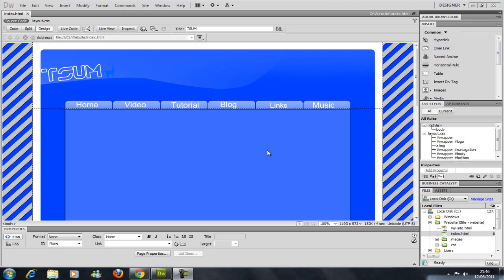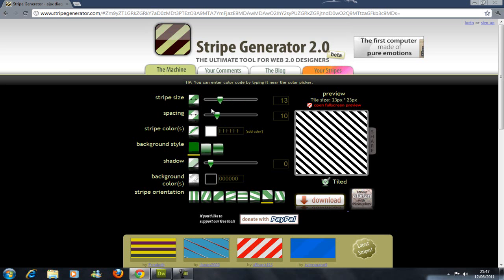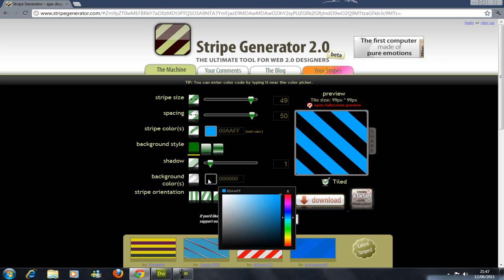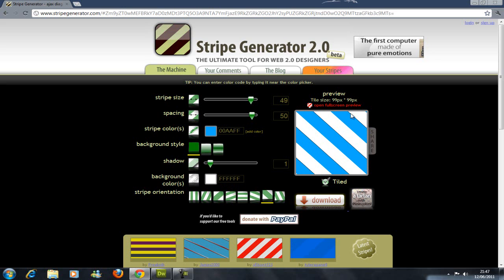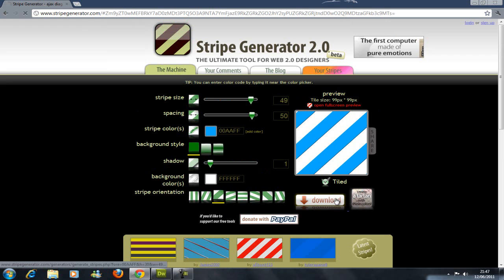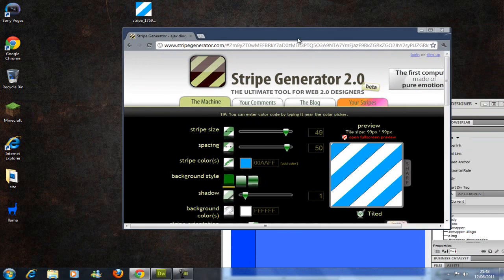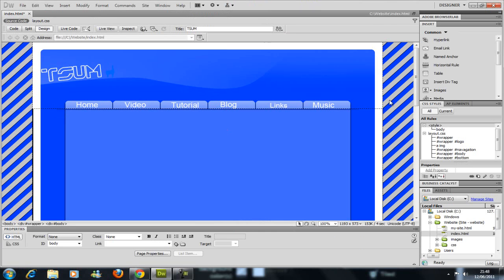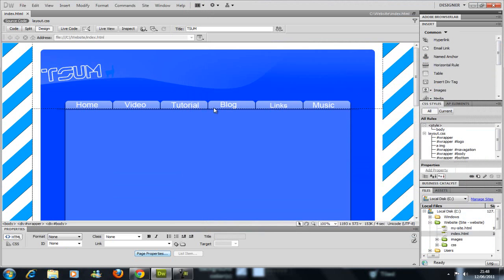How to make a background for your site in Dreamweaver Cs5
How to make a background for Dreamweaver using a website called strip generator.

link